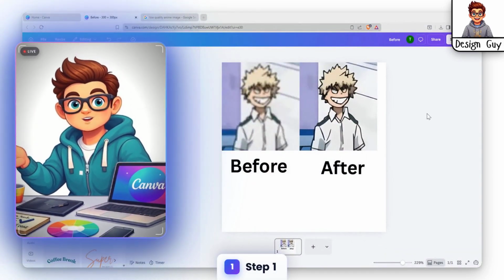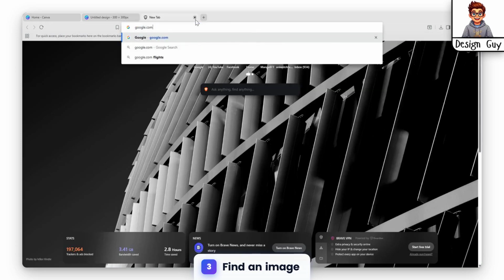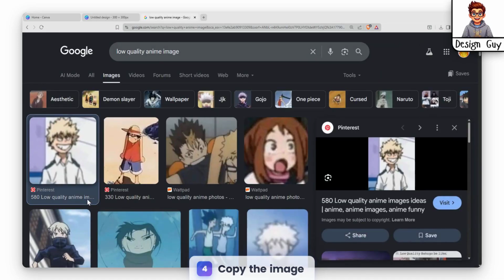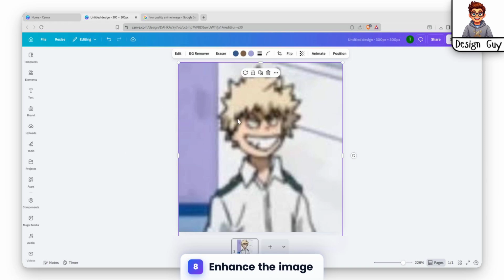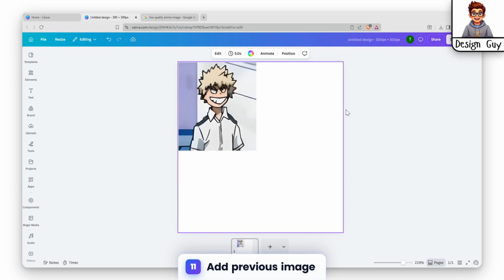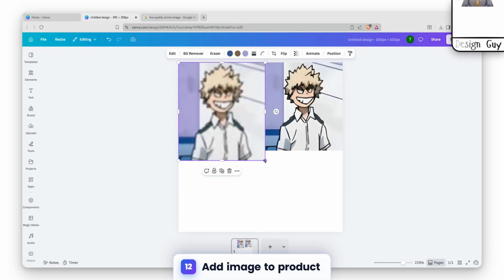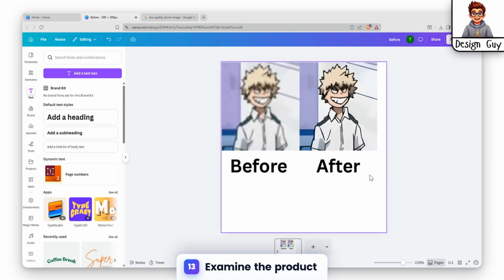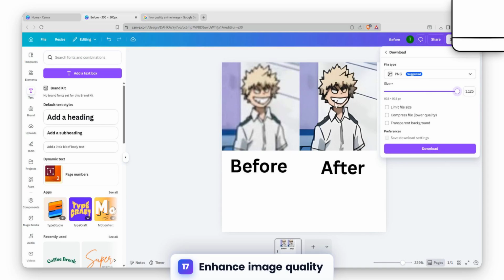How to Convert Low Resolution Logo to High Resolution Vector in Canva [2026] [Easiest Way]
Learn how to convert a low resolution logo into a high resolution vector using Canva's powerful design tools. This step-by-step guide will help you upscale and enhance your logos for professional-quality visuals. Discover easy image editing, upscaling techniques, and how to optimize your design for clarity and sharpness within Canva. Whether you're a beginner or a seasoned designer, this tutorial covers everything you need to improve your logos quickly and efficiently.

What you'll learn:
- How to create a custom canvas size in Canva
- How to copy and paste low quality images into Canva
- How to use the edit and upscale features for better resolution
- How to enhance brightness and contrast for logo clarity
- How to finalize and download your high resolution vector logo

Step-by-step process:
- Open Canva and create a new design with custom dimensions (300x300 pixels)
- Find your low resolution logo image via a browser and copy it
- Paste the image directly into your Canva workspace
- Use Canva's Edit feature to enhance the image
- Select the Upscale option to increase resolution and sharpness
- Add previous images or related assets as needed
- Optimize brightness, contrast, and details
- Review the improvements and make further edits if required
- Use the Share and Download options to save your final high resolution vector logo

Want to get the best out of Canva's design tools? Try these steps now and share your results! What is your favorite Canva feature for logo design?